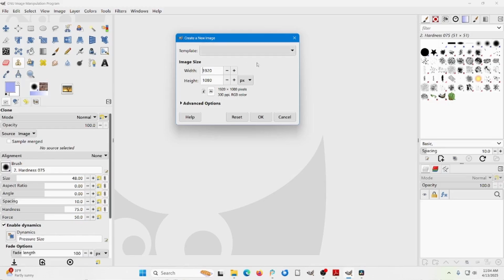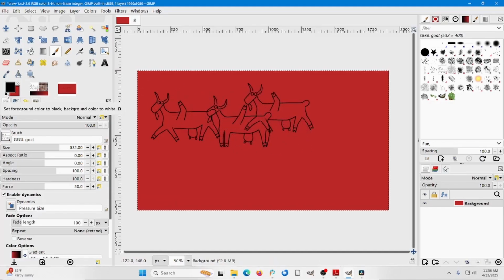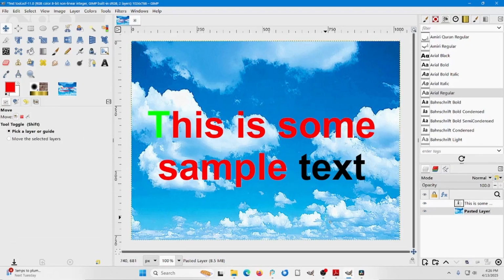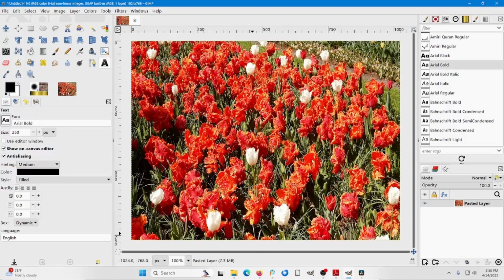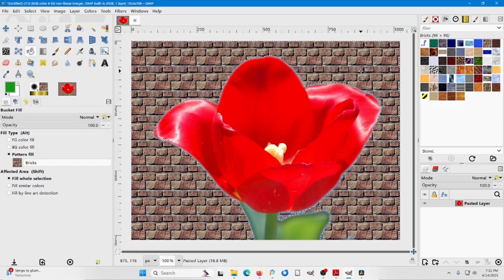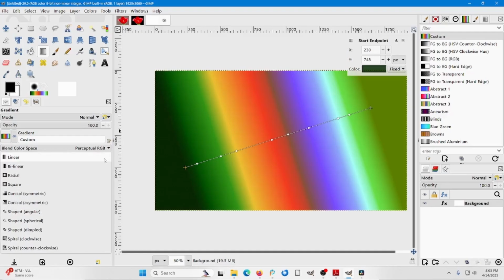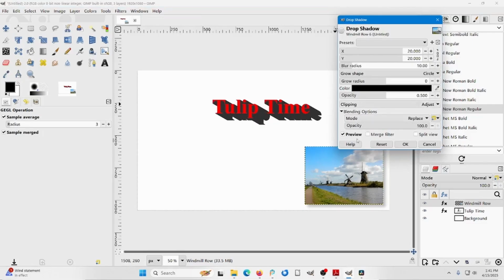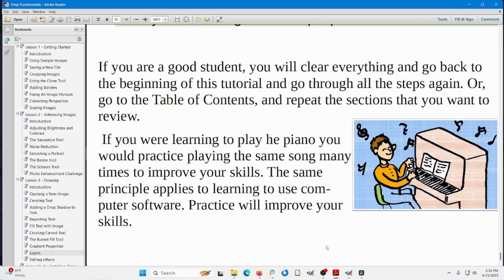Gimp 3 Fundamentals lesson 3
The Gimp 3 Fundamentals videos by Len Nasman use the step-by-step learn by doing approach. Most folks learn better by actually using the tools demonstrated rather then simply listening and watching someone quickly review the program functions. A free sample image book provides images used in the lessons. (download the pdf book file select learnatlenshamn, Gimp Fundamentals, Sample Book.)  If the PDF file opens in a web browser you will have to save the file and open it with Acrobat Reader to get the select, Copy trick to work.

The video lessons follow closely the book Gimp 3 Fundamentals available from Amazon. In Amazon search for Len Nasman.